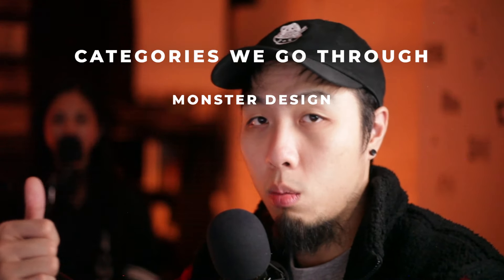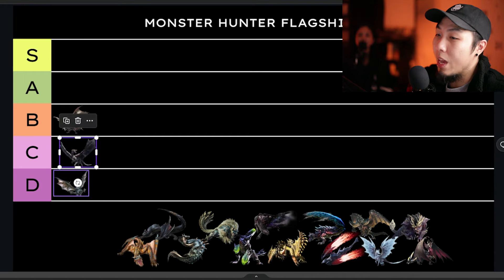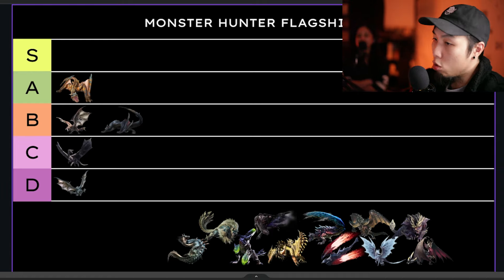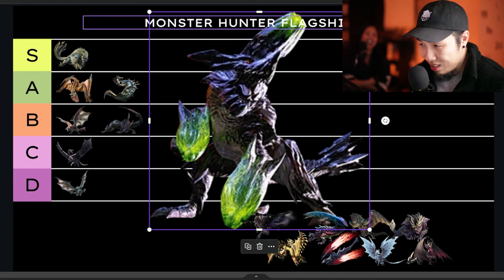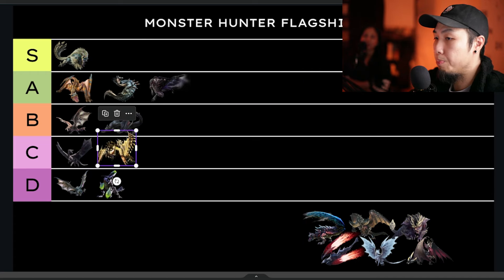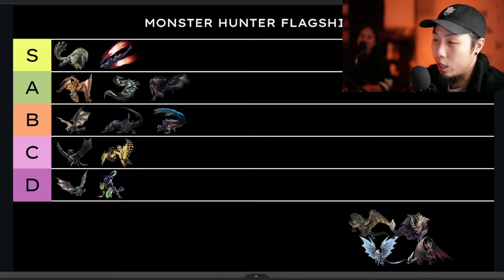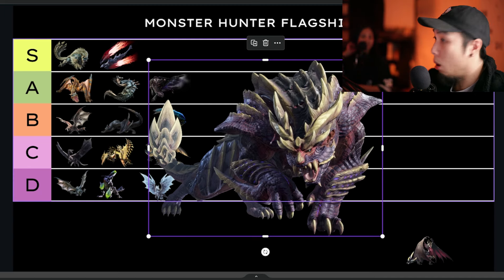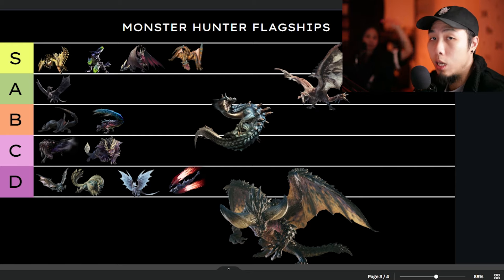The BEST and WORST Monster Hunter Flagships | Will His Tier List Start a War?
Hey there Hungry Hunter! It's TIER LIST TIME! In this one, Andy goes through the flagship monsters in Monster Hunter (excluding Frontier monsters - we haven't played it. yet?). Let us know if you agree or disagree! Enjoy this one =)!

Stay Hungry!

🍣Special thanks to our Hungry VIP members:
Taichi Okami
AstrlVoid
Drunken Mugger
Zero Voltage Salvage
Uchu Noko
Aether
grapesoda
CobaltNitrium